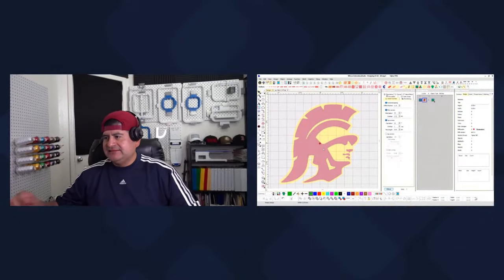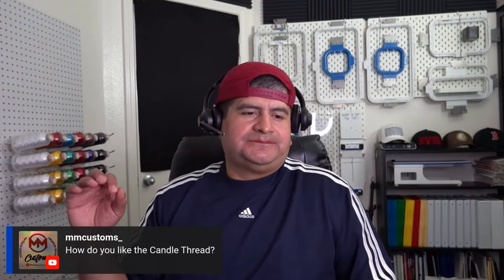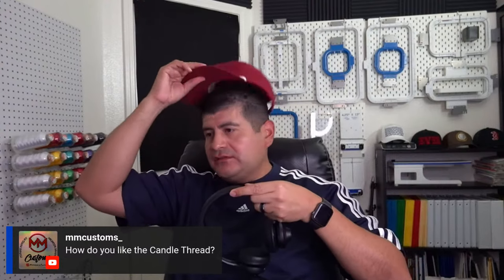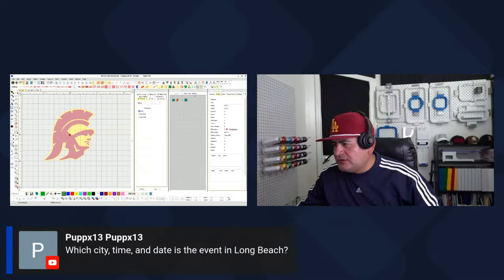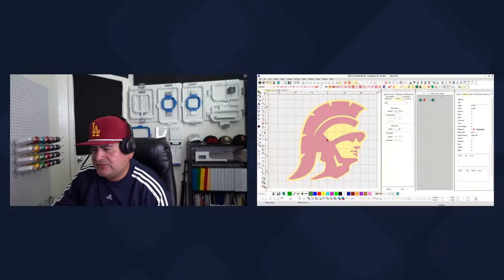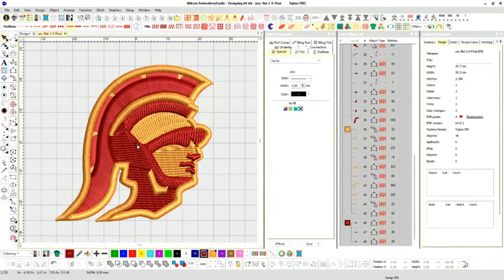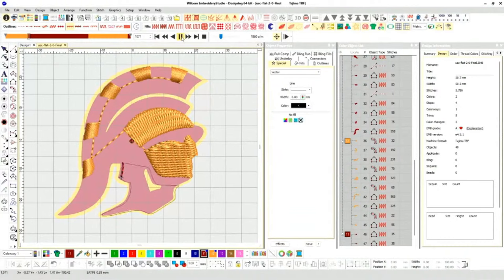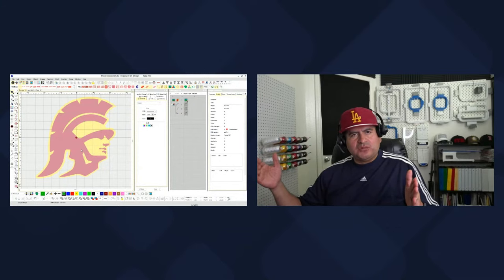How to Turn a JPEG to Embroidery: (2024 ep:01)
In this episode, we are turning a JPEG into an embroidery file. Let's dive deep all about embroidery.

Duckbill Scissor

Photography Department:
-Hat Holder:

00:00:00 Embroidery talk with Q&A
00:17:17 Checking your embroidery size
00:28:11 Analyzing the design
00:36:55 Analyzing the final stitch out
00:47:28 Sample Stitch out
00:55:29 Digitizing the JPEG
01:22:42 My Main Take away, Q&A Time